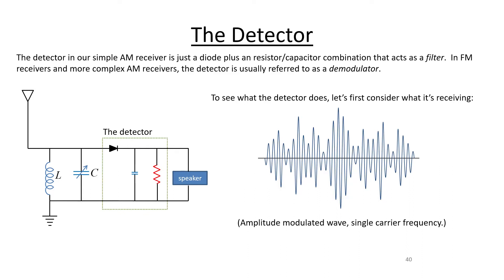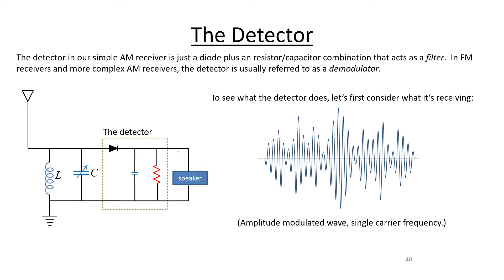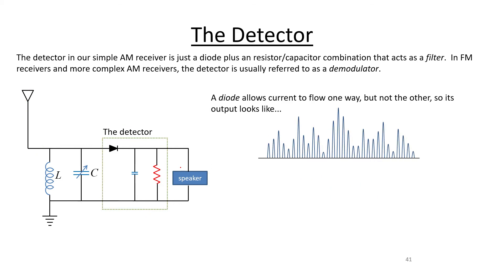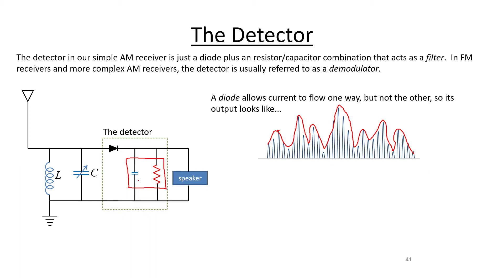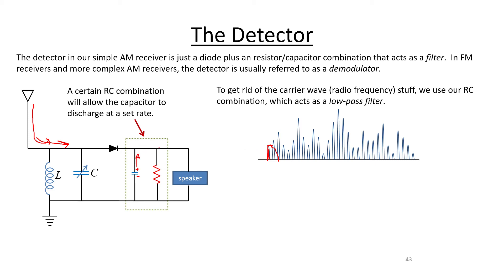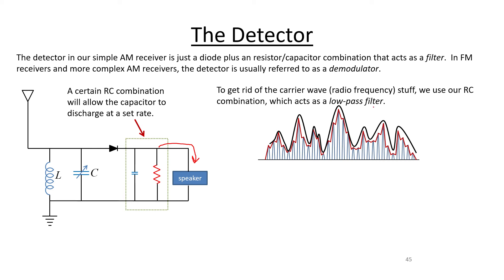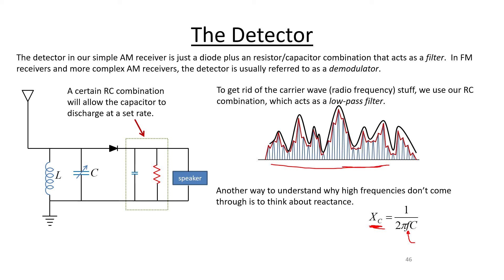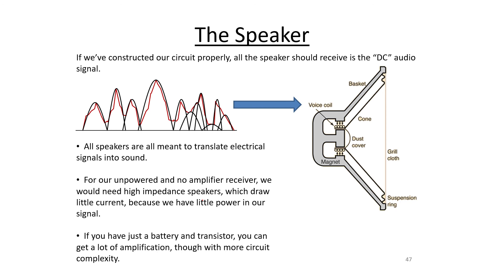Introduction to Radios (Part 7) - The Detector/Demodulator and Filtering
This video discusses how a signal is demodulated, in other words, how the audio information is recovered from the electrical signal induced in our receiver by the electromagnetic carrier wave.  Good times.